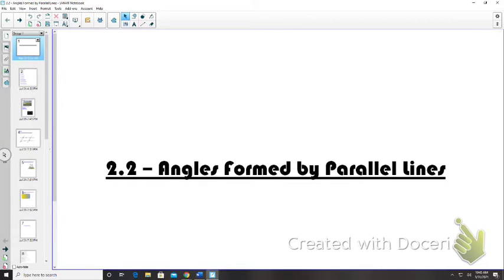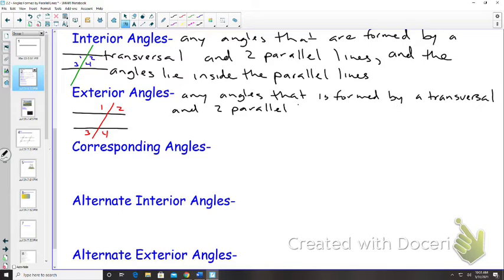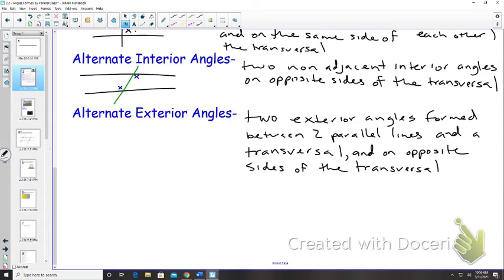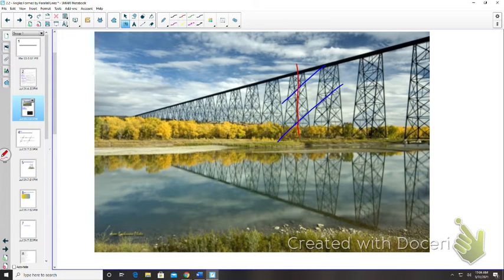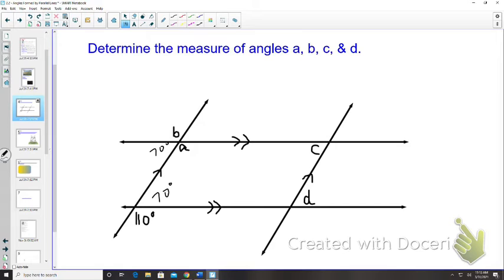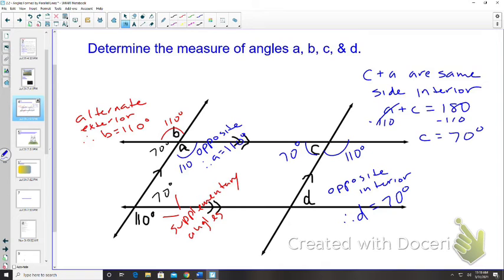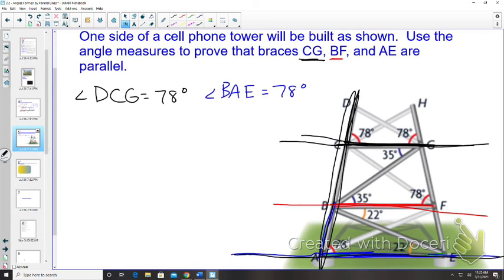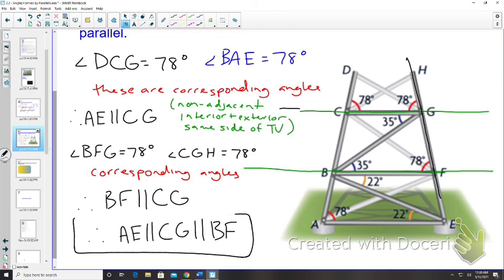2.2 Angles Formed by Parallel Lines